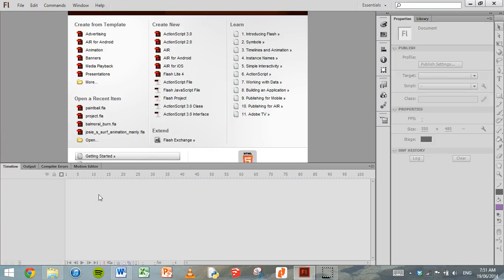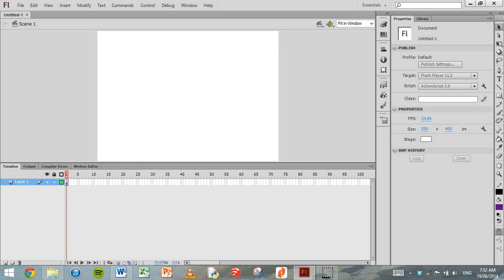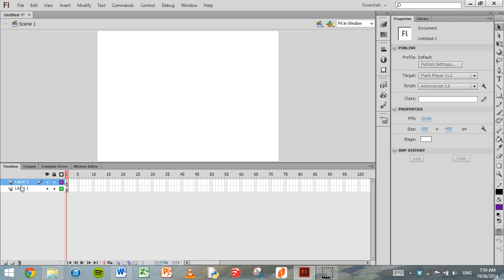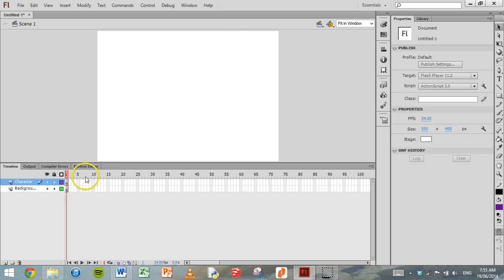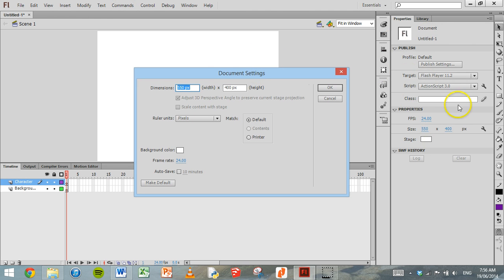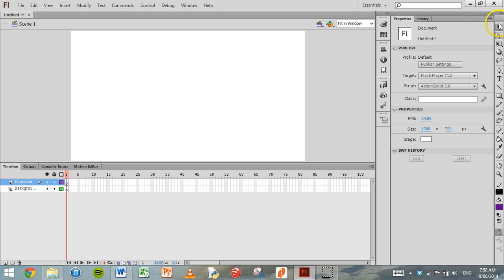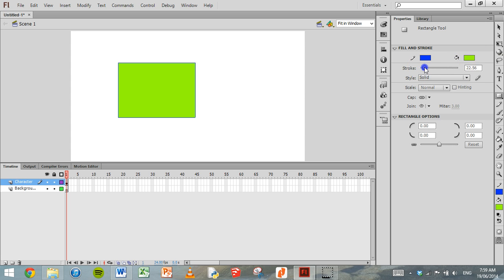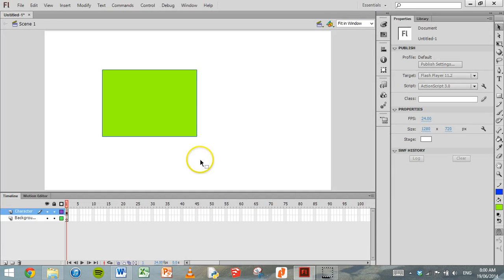Introduction to Adobe Flash CS6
This video tutorial introduces users to the user interface and basic tools in Adobe Flash CS6. It also explains how to set up a new Flash document to start animating.